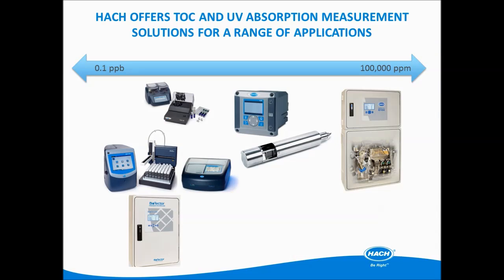Hach TOC/UV Absorption Measurement Instrumentation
Part Four of the Four-Part Hach TOC Video Series